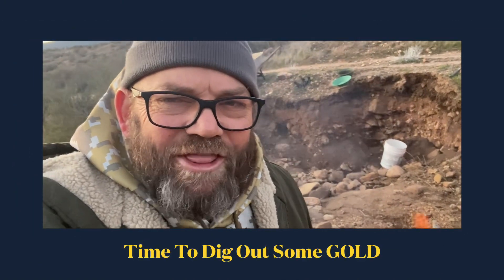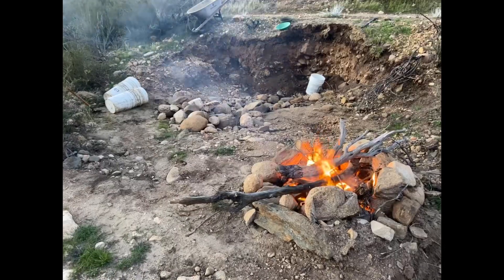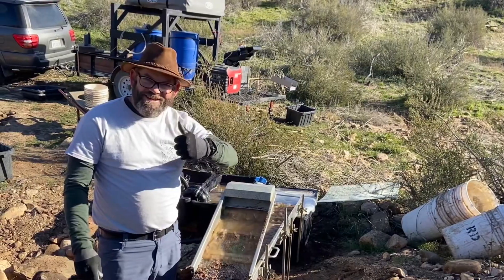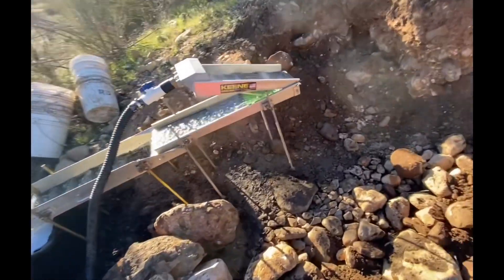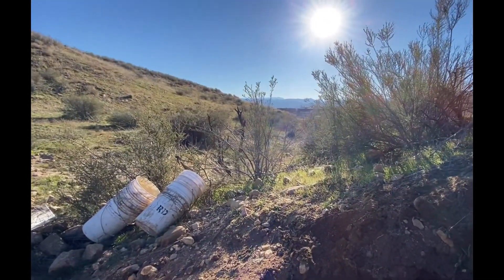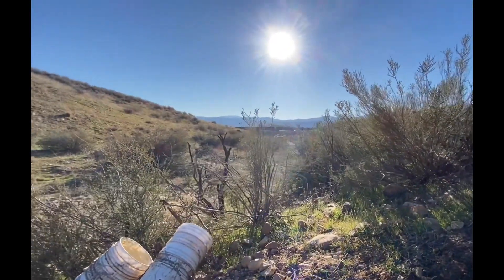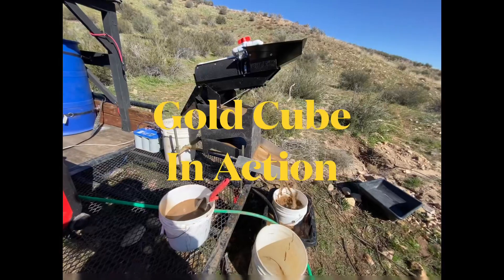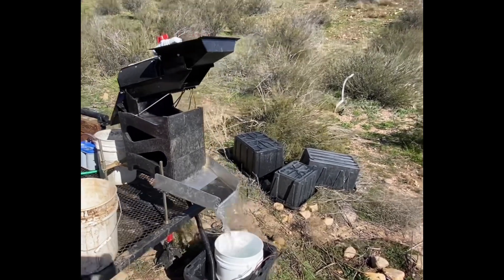California desert gold using a Keene Mini Max and the Gold Cube.